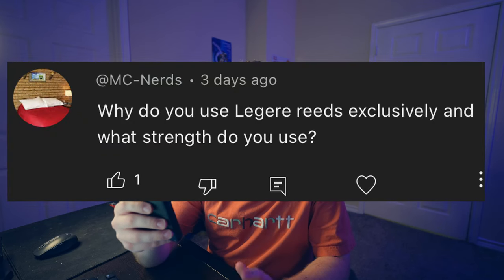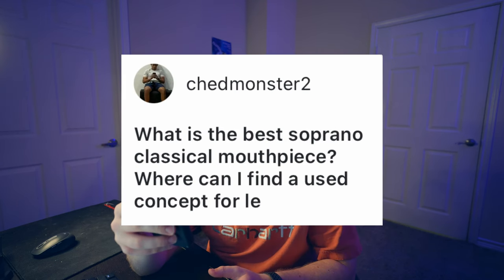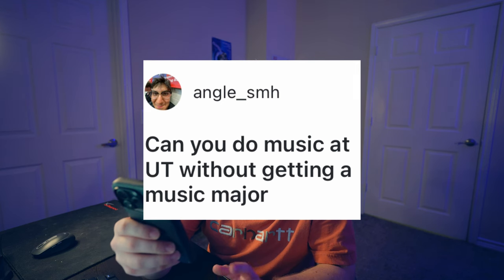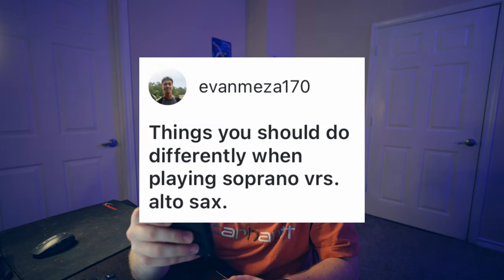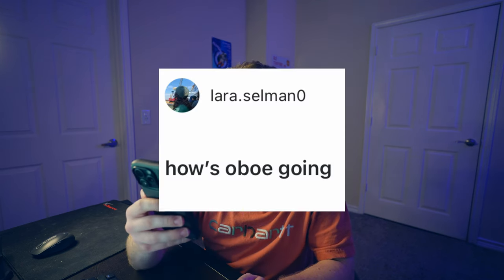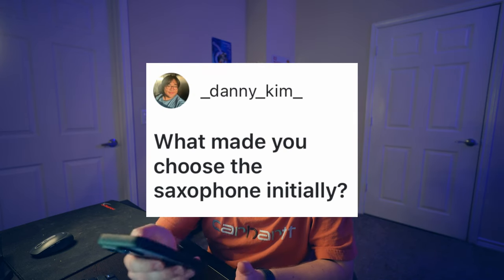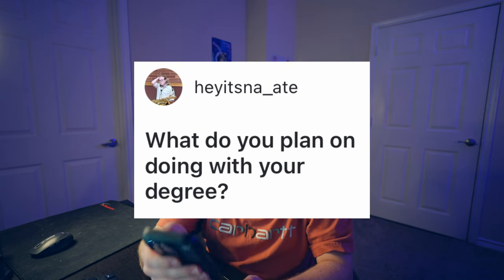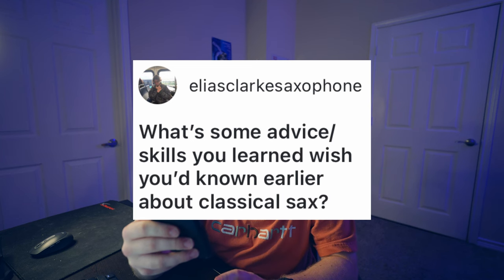Q&A | Legere Reeds, College/Region Auditions, Content Creation, etc.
Q&A